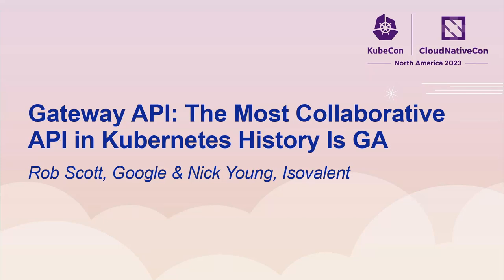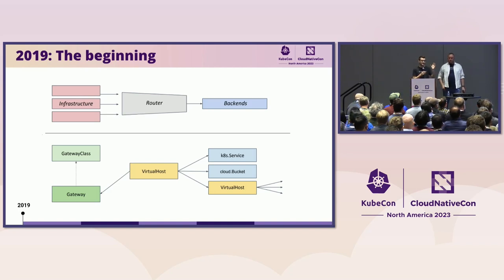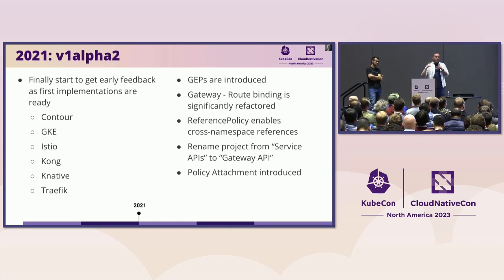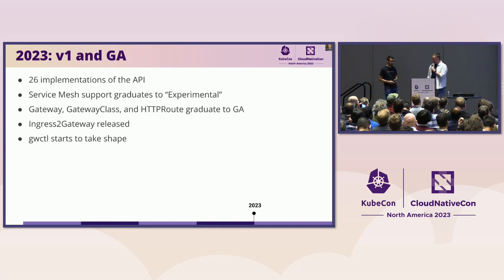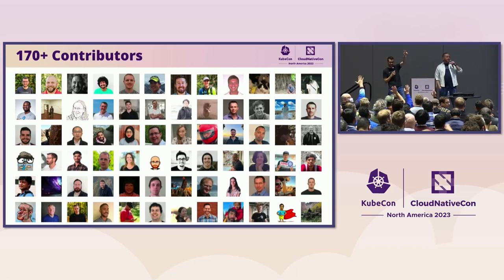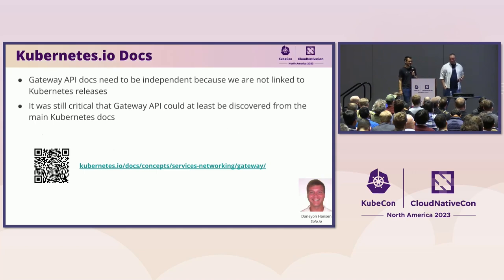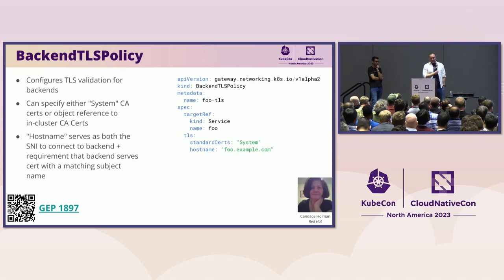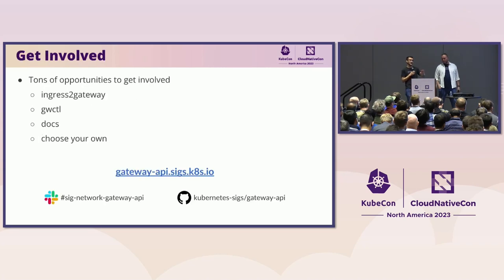Gateway API: The Most Collaborative API in Kubernetes History Is GA - Rob Scott & Nick Young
Gateway API: The Most Collaborative API in Kubernetes History Is GA - Rob Scott, Google & Nick Young, Isovalent

Gateway API has graduated to GA! In this session, we will share the journey it took to get here, highlighting the incredible story of what has likely been the most collaborative API development process in Kubernetes history, with over 150 contributors and 20 implementations already. This API also represents a fundamental shift in how Kubernetes APIs are developed. Although this may be the first CRD-based Kubernetes API to graduate to GA, there are already others in progress. We’ll talk about what this means for the future of Kubernetes, and the ecosystem as a whole. Finally, we’ll give an overview of the API, describing how it can be used for load balancing, in-cluster routing, and service mesh configuration. You’ll learn what it means for CRDs to be considered GA, and when, why, and how you can migrate to Gateway API if you’re not already using it.